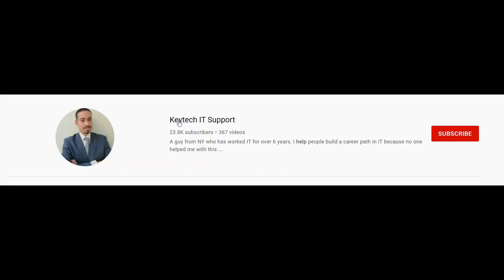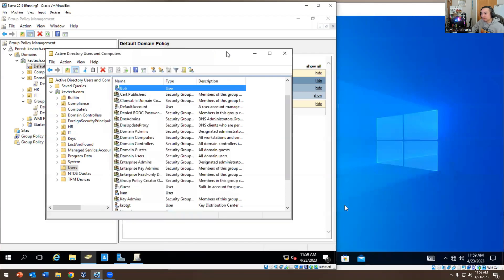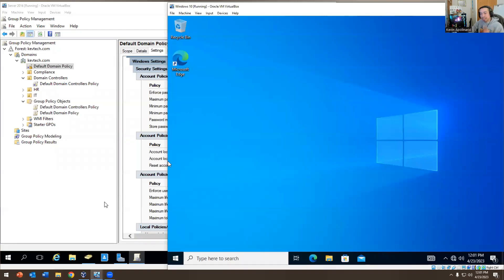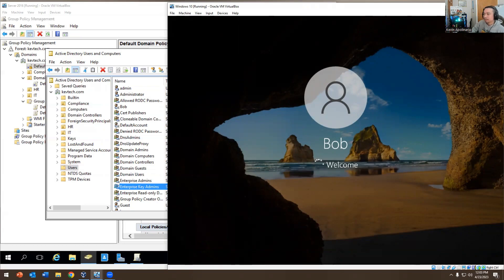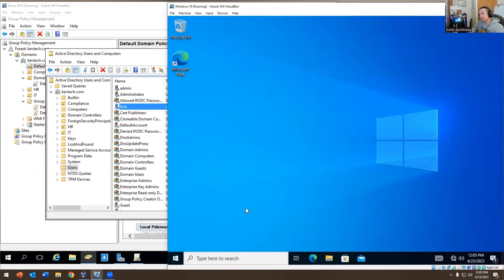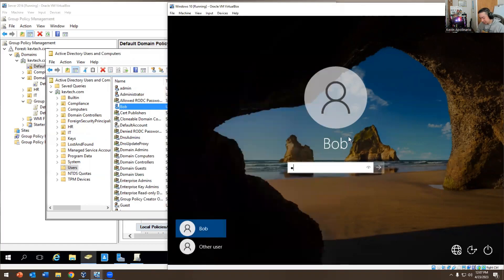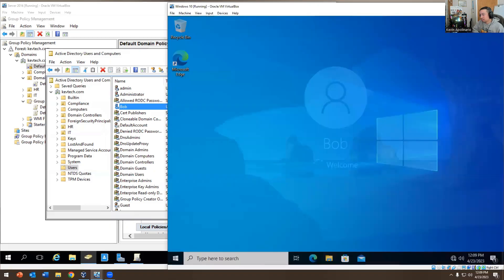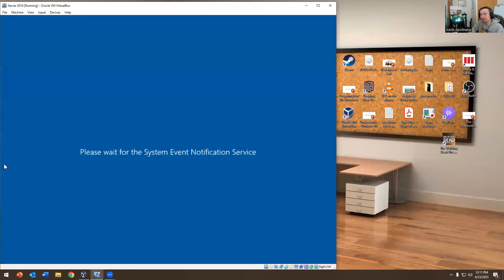IT: Active Directory Home Labs (Password Hardening, Locked outs, Login Hours, Unlock Accounts,)